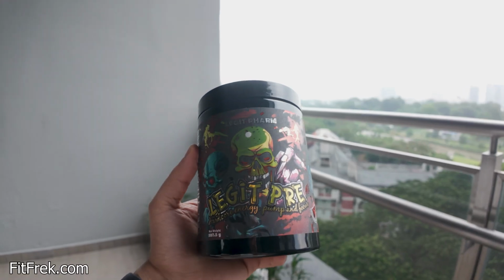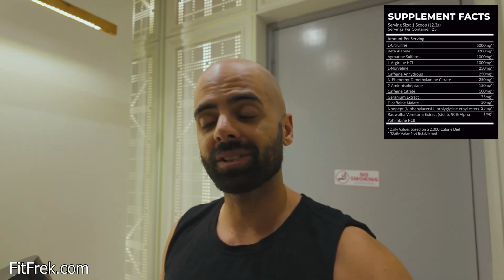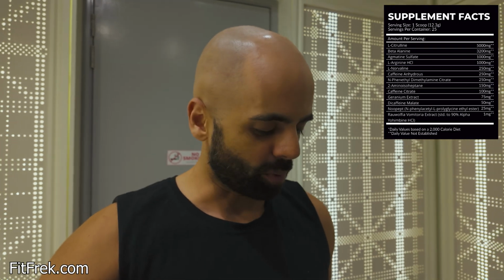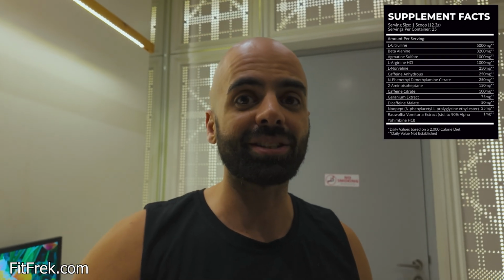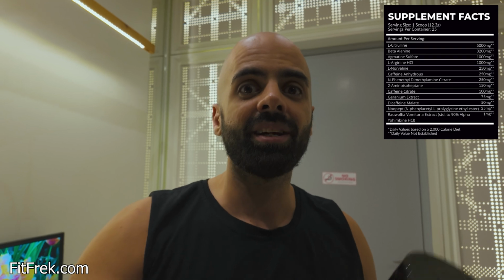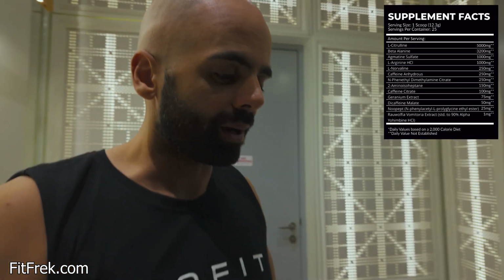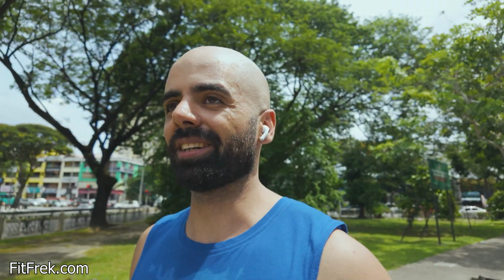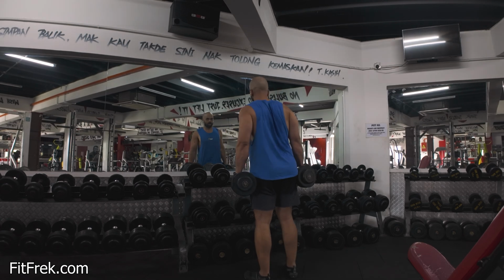💪 Legit Pre Review: Is This Hardcore Pre-Workout Worth It?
In the meantime, check out some of my other recommended pre-workouts below.

Welcome to my in-depth review of Legit Pre from Legit Pharm! 💪

In this video, I dive deep into Legit Pre, a hardcore pre-workout designed for serious athletes and fitness enthusiasts who crave intense energy and performance. This isn't your typical pre-workout—Legit Pre is packed with powerful stimulants and ingredients that promise to take your workouts to the next level.

What to Expect:
📋 Comprehensive Ingredient Breakdown: Get an in-depth look at the key ingredients in Legit Pre, including citrulline, beta-alanine, agmatine, and a trio of caffeine sources. Learn how each component contributes to enhanced performance and energy.

🔥 High-Energy Effects: Discover how Legit Pre delivers a potent mix of DMHA, DMAA, and caffeine to provide sustained energy, improved focus, and mood elevation throughout your workout.

💬 Personal Experience: Hear about my personal experience with Legit Pre, including the initial effects, overall performance, and any side effects. Find out why this pre-workout stands out from the rest.

⚠️ Dosage and Side Effects: Important information on the recommended dosage and potential side effects. Understand why this pre-workout is not for beginners and how to safely incorporate it into your fitness routine.

Legit Pre is designed for those who demand the best from their pre-workout supplements. Whether you're a seasoned athlete or a fitness enthusiast looking for a serious boost, Legit Pre has the ingredients and potency to help you achieve your goals.